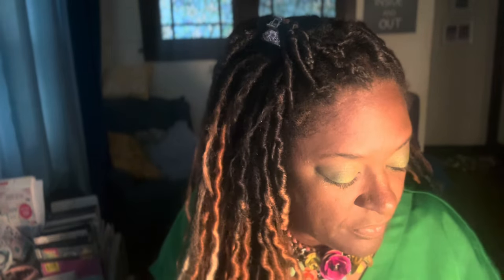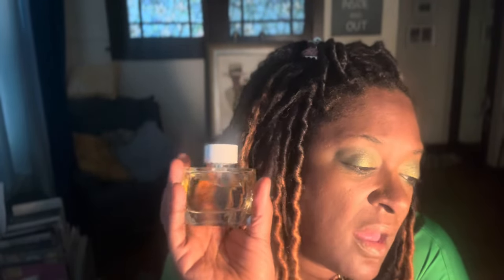What I Hauled and Wore Last Week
Hello everyone, It’s another wore and hauled perfume video. I found quite a few affordable fragrances I want to share with you. Let me know what you think. Also let me know what you have added recently to your collection. I hope all is well.